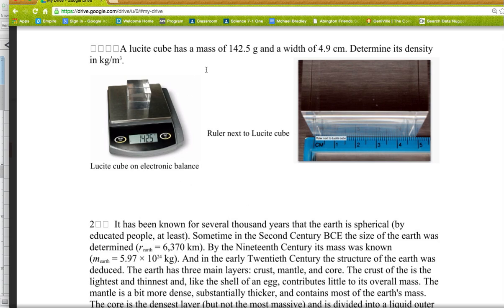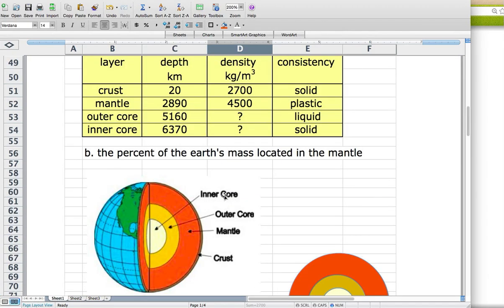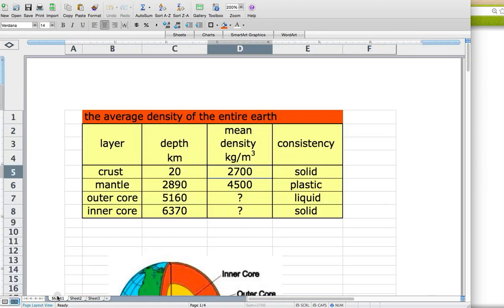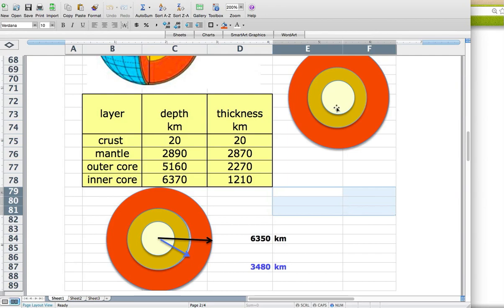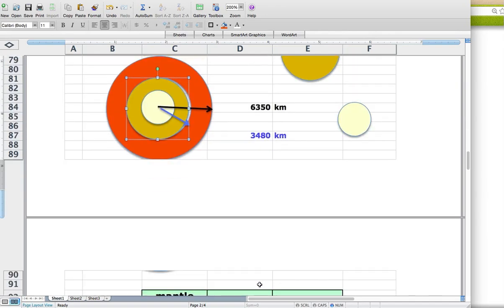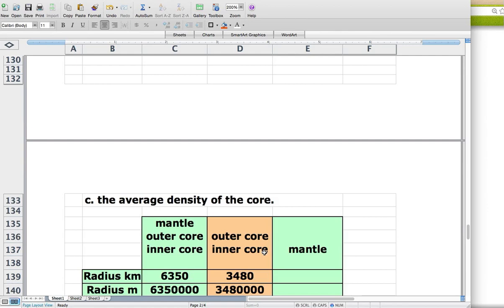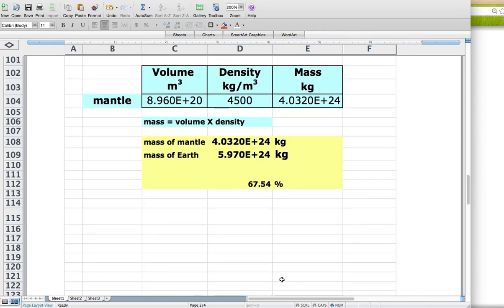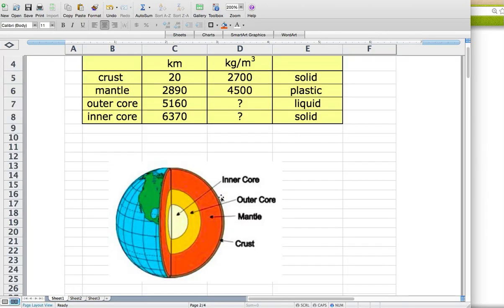Density of the Earth